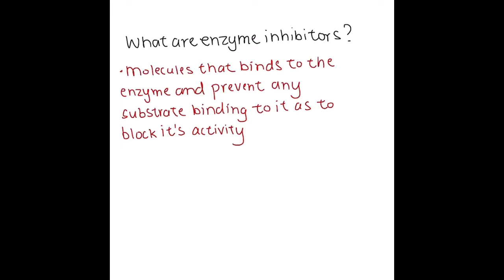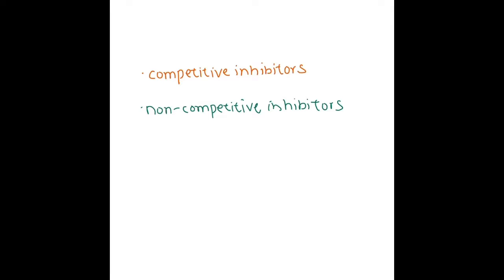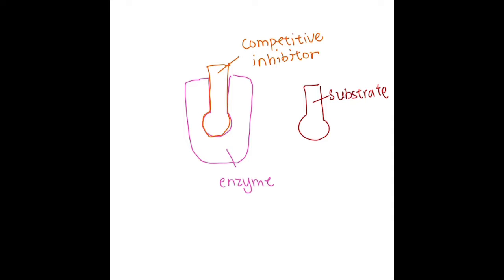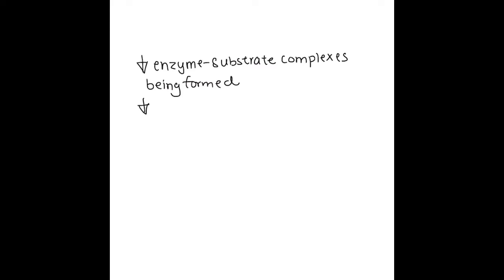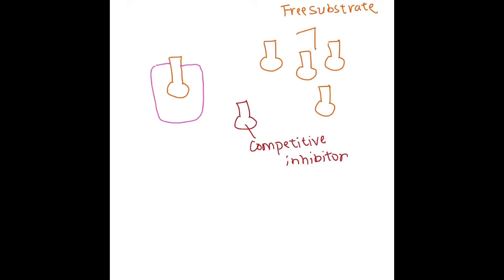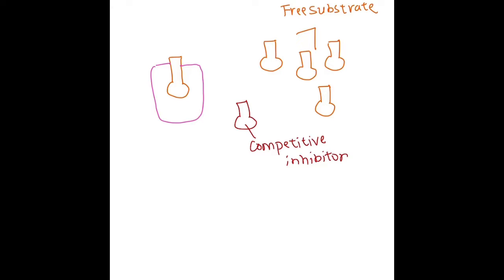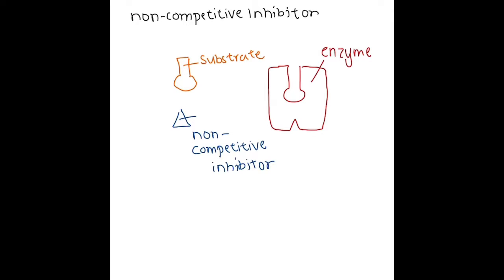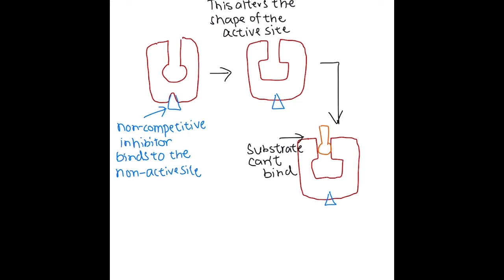Alevel Biology- Enzyme Inhibition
😉If you want to have access to more study materials (videos, notes and questions) for the Alevel curriculum, please visit our homepage for more information! 🥸We provide online tutoring for various subjects as well! 👩🏻‍🏫